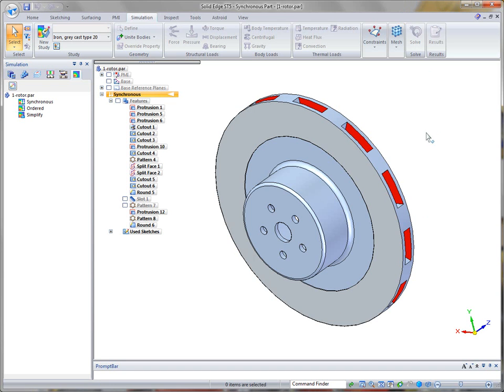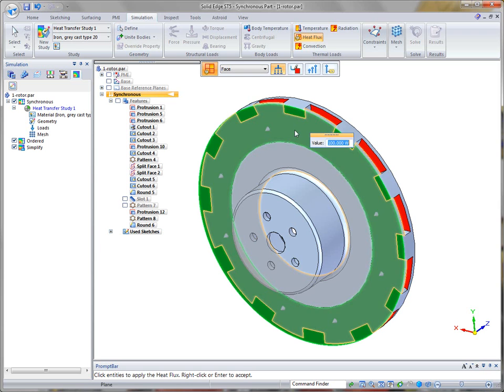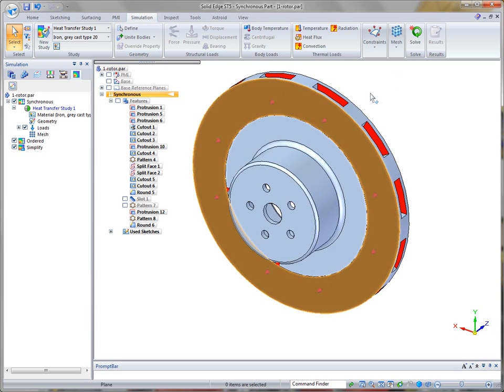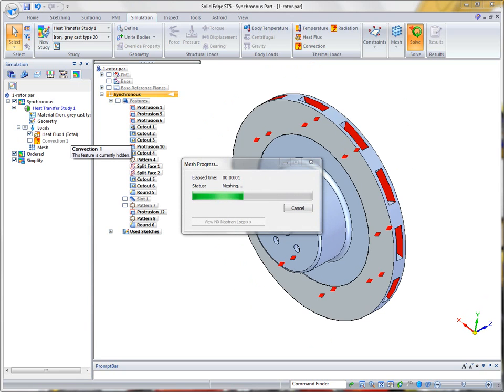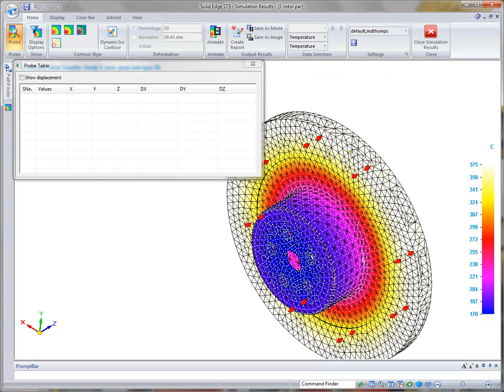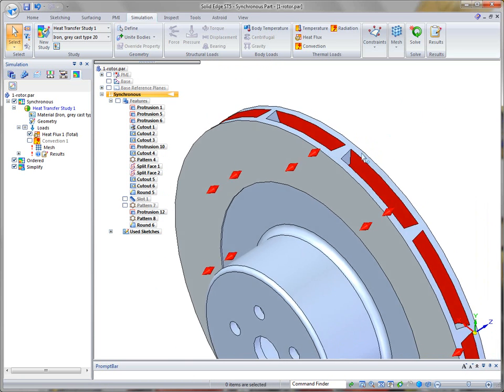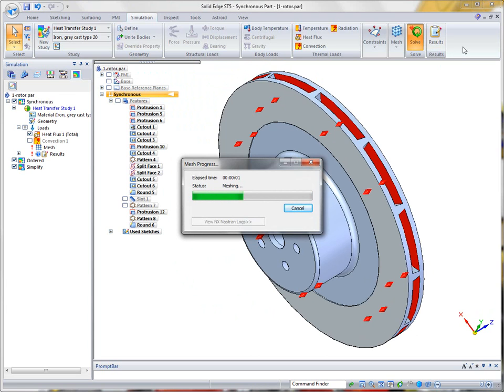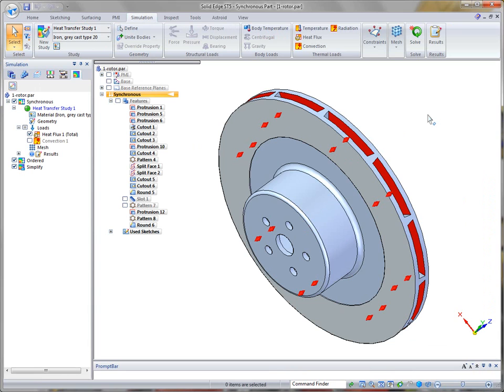SOLID EDGE ST5 SIMULATION: Flujo de Calor